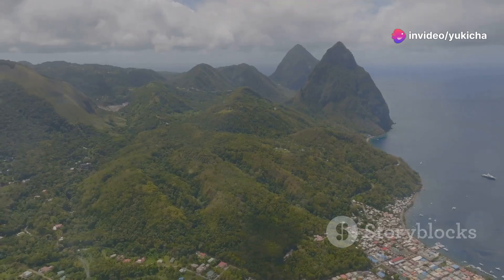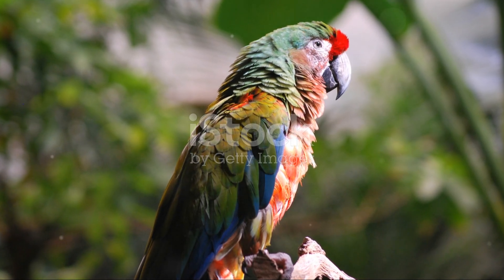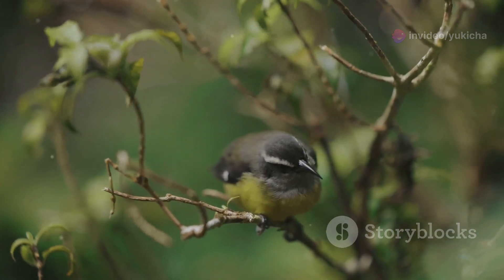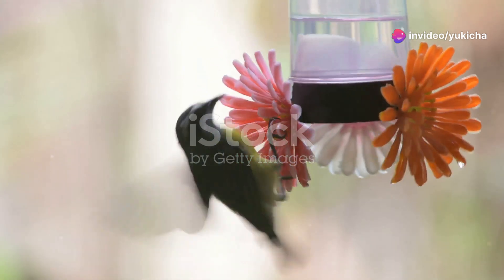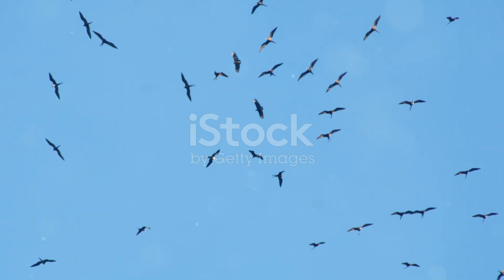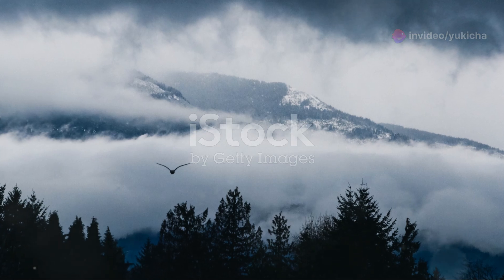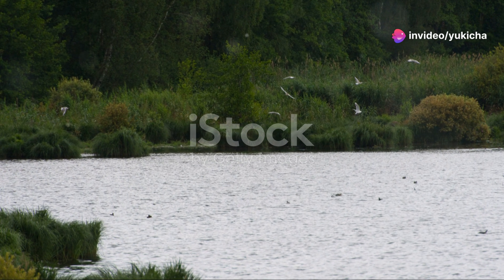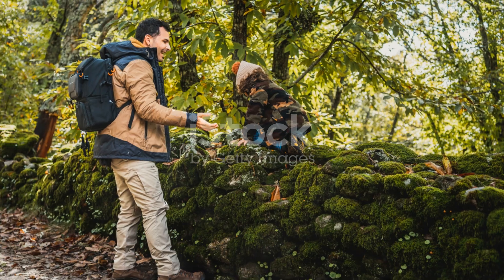The Birds of Saint Lucia: A Visual Journey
Embark on a visual tour of the stunning bird species of Saint Lucia, where vibrant colors and diverse habitats create a paradise for birdwatchers. From the lush rainforests to the coastal mangroves, Saint Lucia is home to a variety of birds, each with unique behaviors and adaptations.

Among the highlights is the Saint Lucia parrot, with its vivid green, blue, and red plumage, often seen soaring through the island’s tropical forests. The Saint Lucia oriole, with its striking black and yellow feathers, flits through the canopy, while the small but melodious Saint Lucia wren forages in the forest understory.

In coastal areas, herons and egrets can be seen hunting in wetlands, while frigatebirds and boobies glide gracefully over the ocean. This visual journey not only captures the beauty of Saint Lucia’s birds but also offers a glimpse into their roles in the island’s diverse ecosystems.